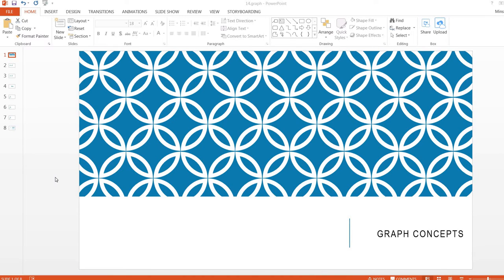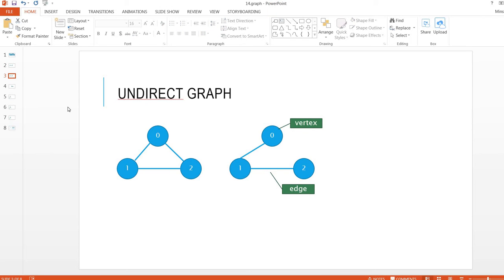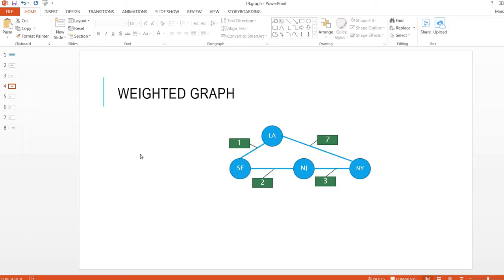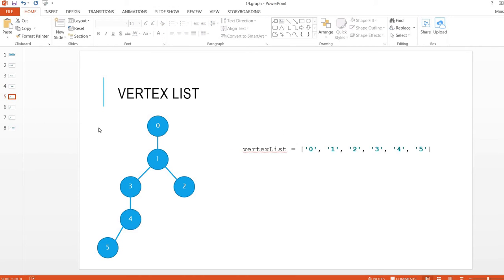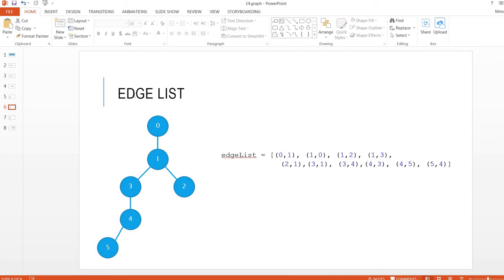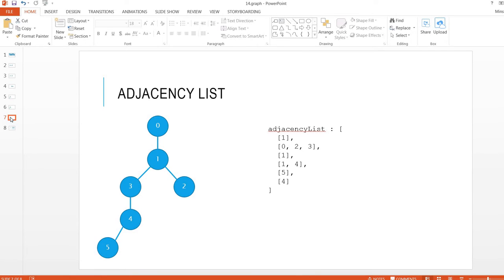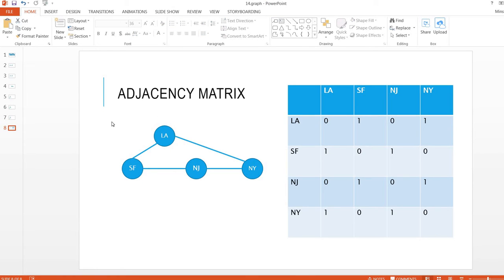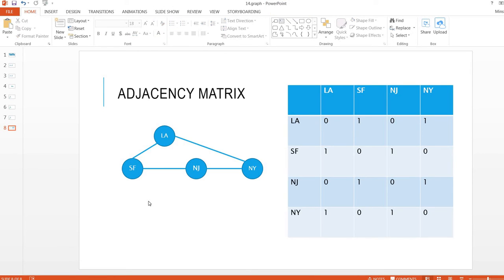Graph - 5 minutes algorithm - python [Imagineer]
graph basic concepts tutorial